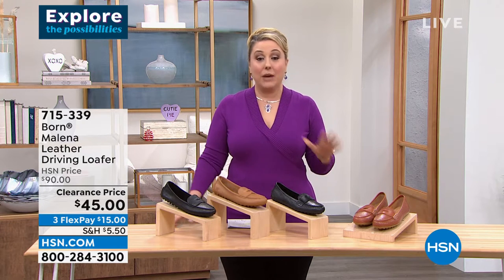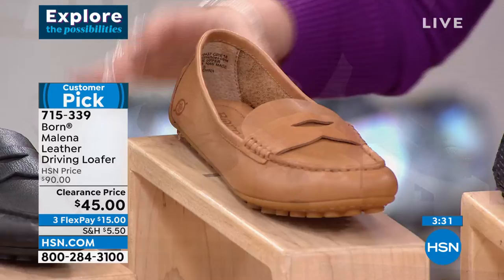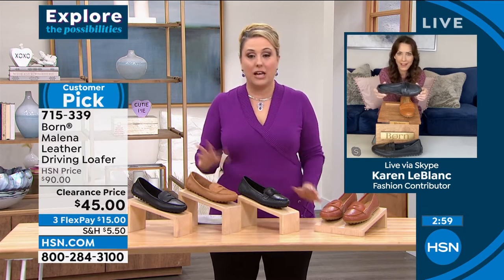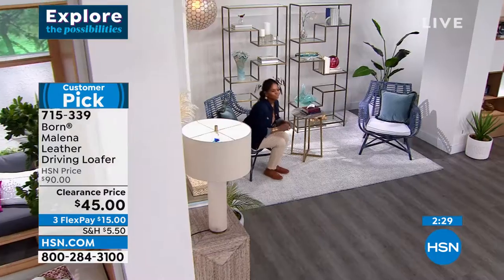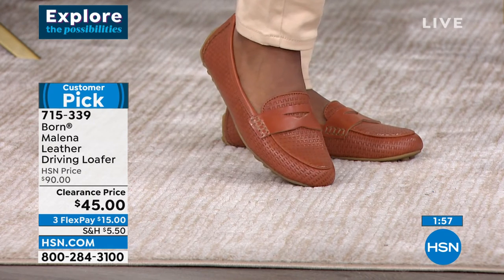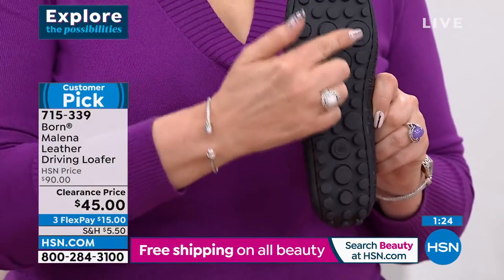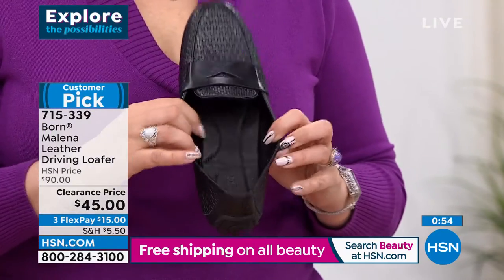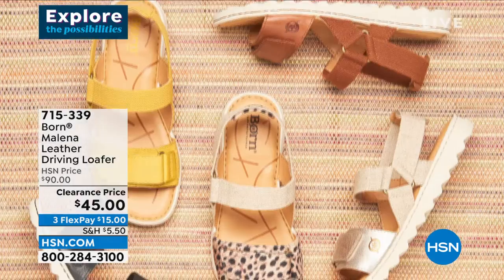Born Malena Leather Driving Loafer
With supple leather, a padded footbed, and a distinctive pod sole with driving heel, the Malena makes ay commute  by car or by foot  a pleasure.